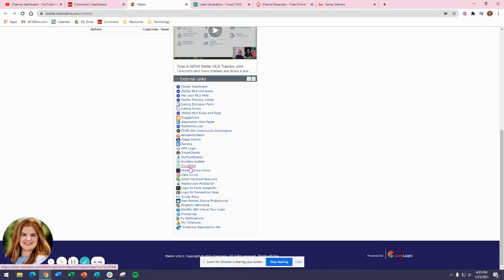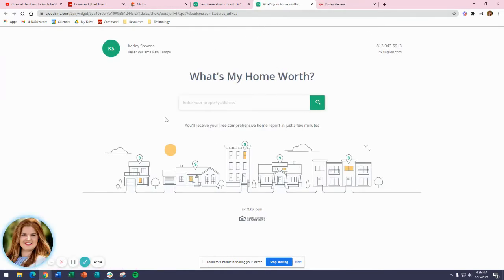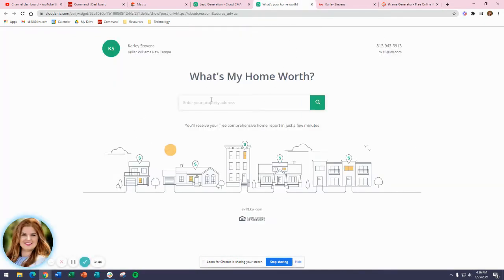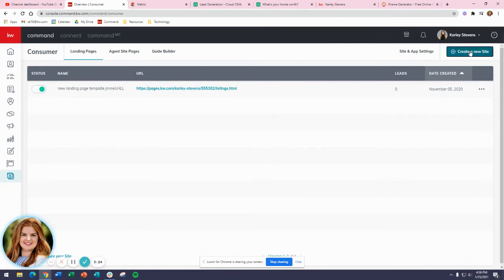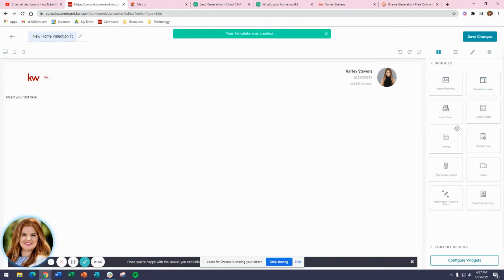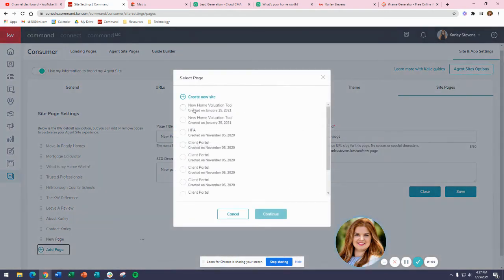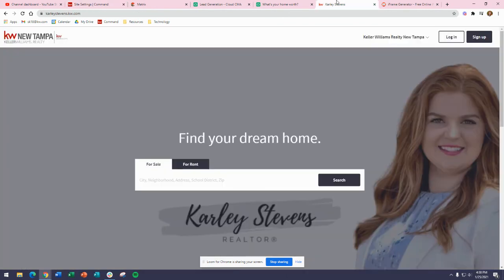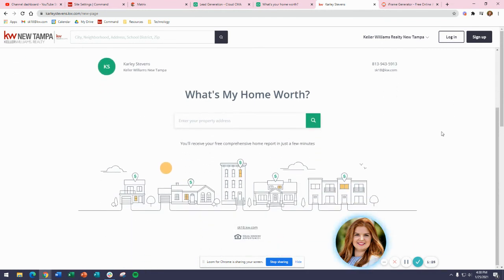Add A Home Valuation Tool to Your Agent Site